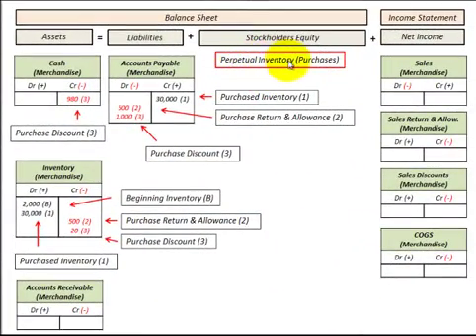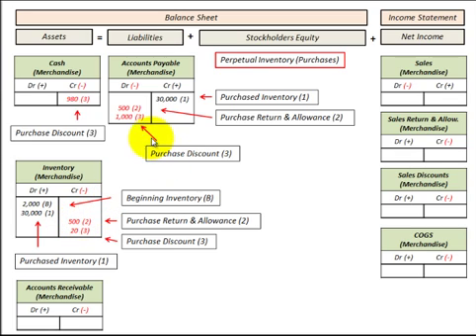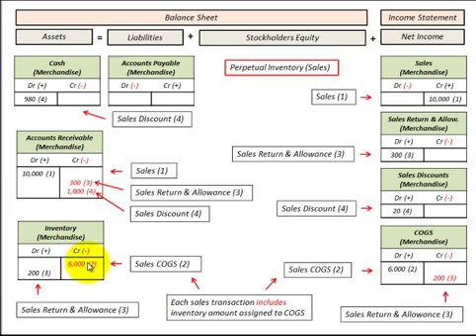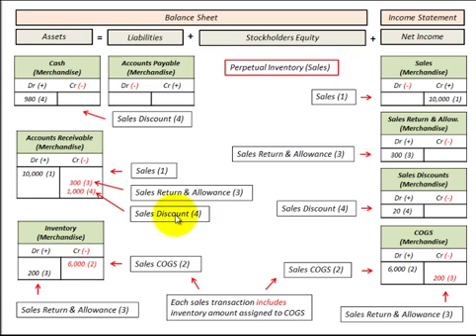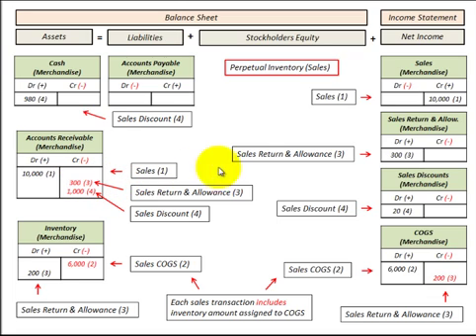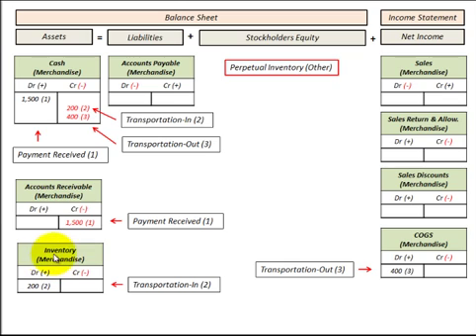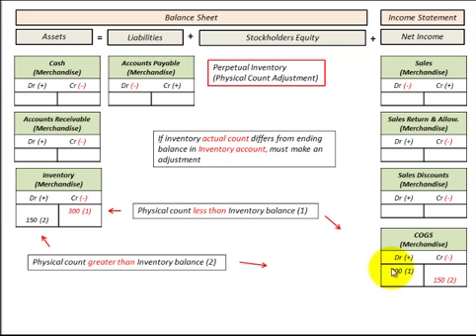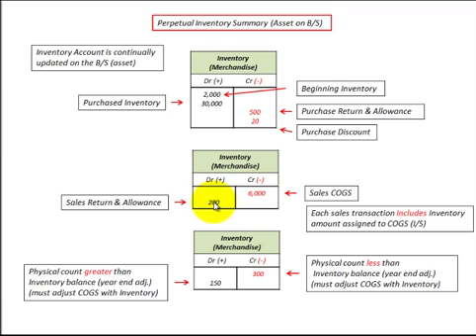Perpetual Inventory Accounting (Merchandising Inventory) Accounting Detailed On B/S & I/S